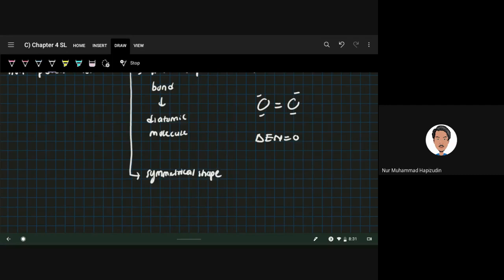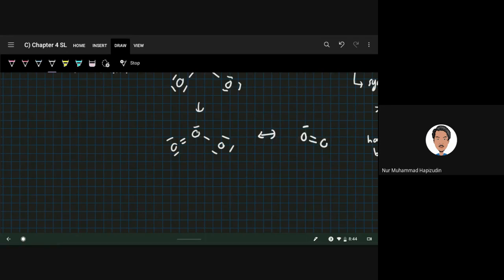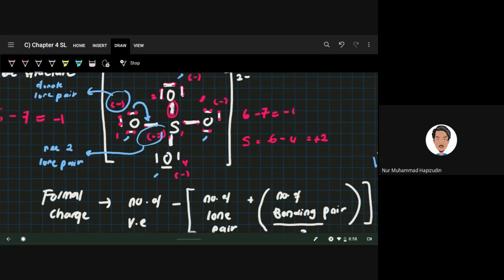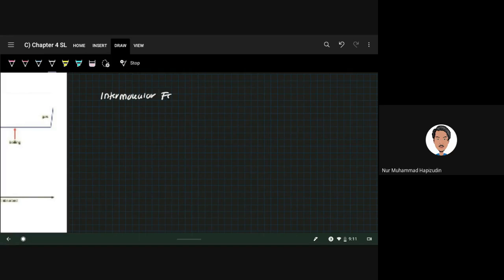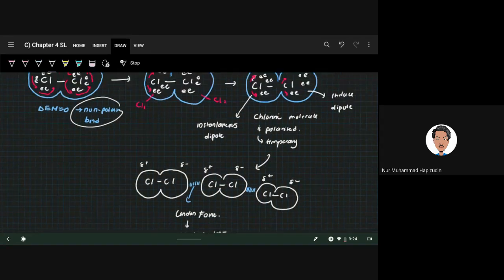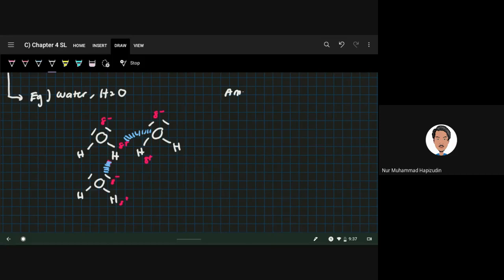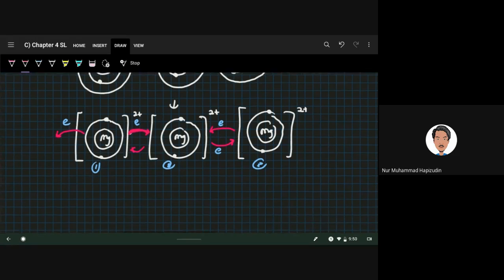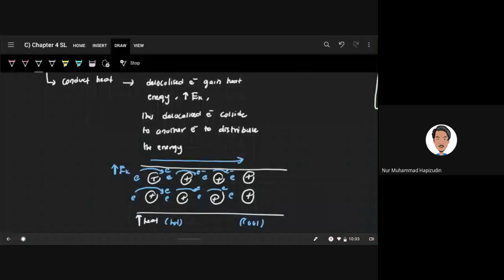S20H Polarity of molecule, Intermolecular force and Metallic Bond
This video is explained about polarity of molecule, intermolecular forces and metallic banding.